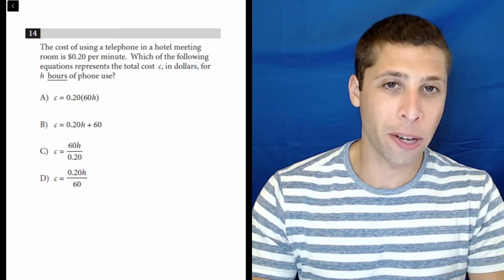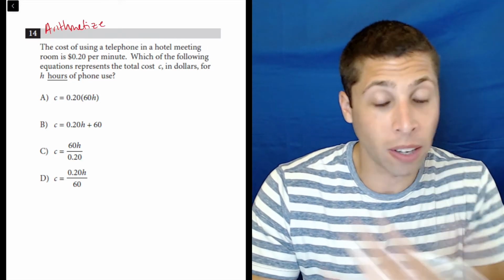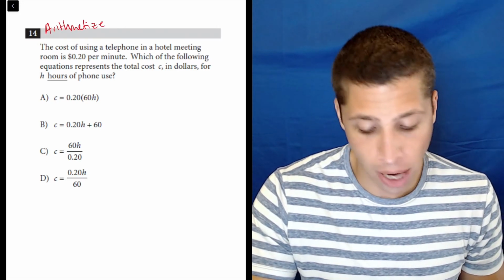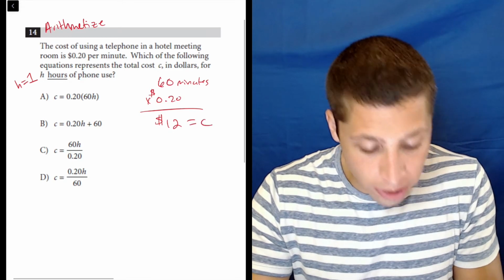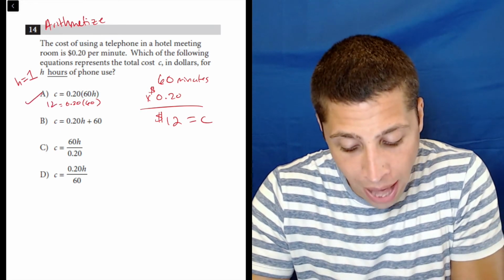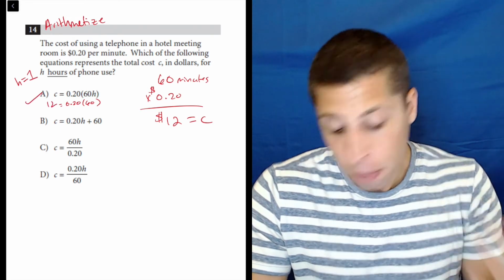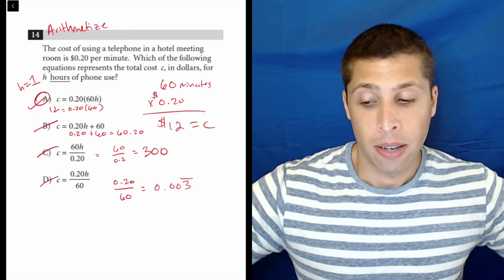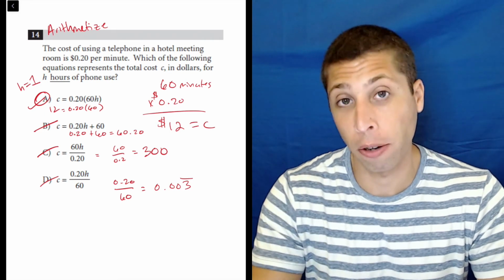SAT Test 3, Section 4, Question 14